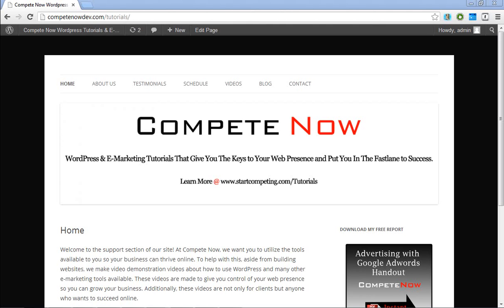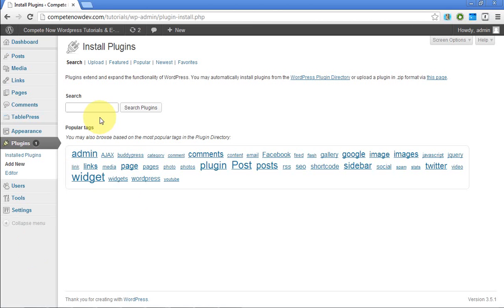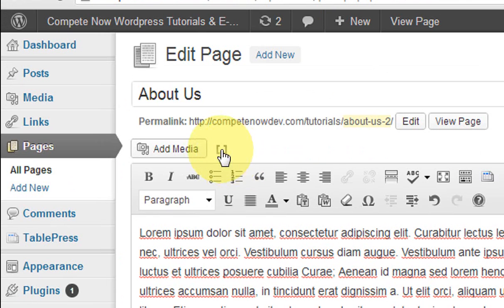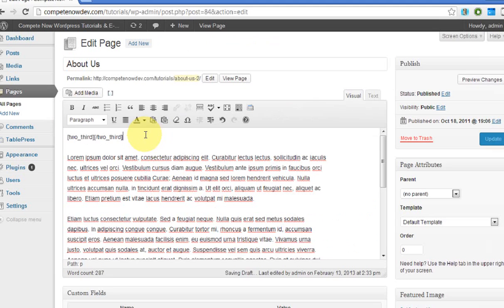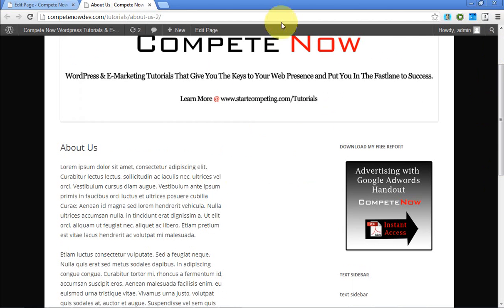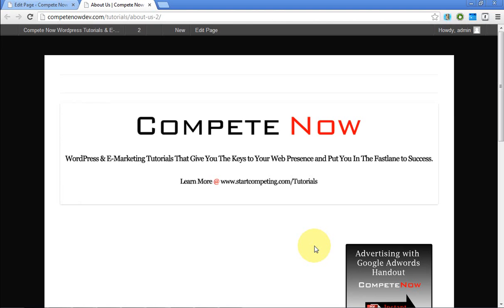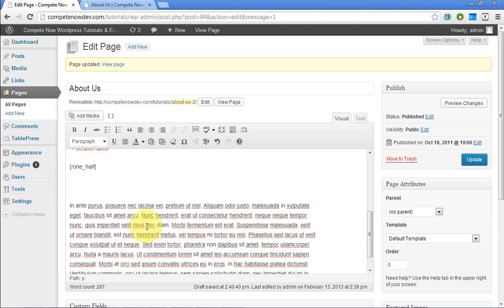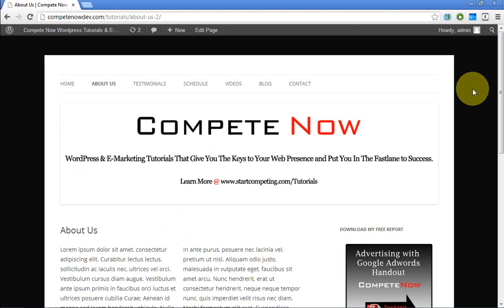Creating Columns in a WordPress Page or Post with Shortcodes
In this wordpress tutorial, I will demonstrate how to easily add columns to your wordpress pages and posts using shortcodes.

Table of contents:

Install the plugin: 0:45
Configure a column on a page: 1:30